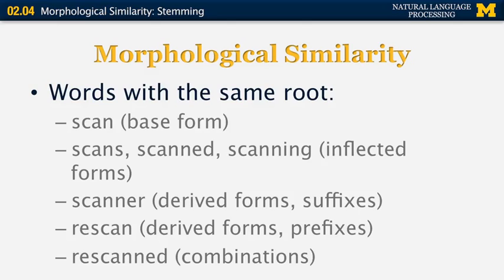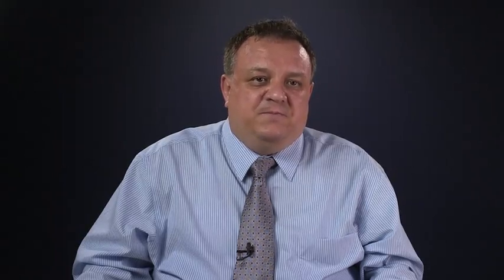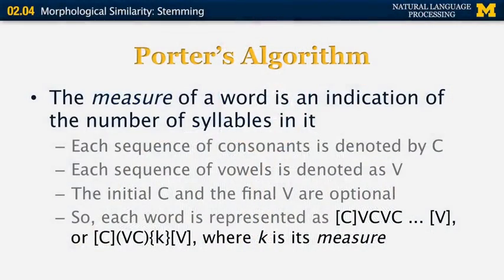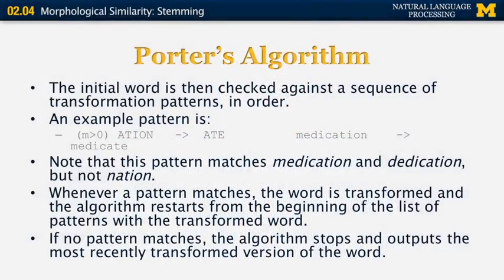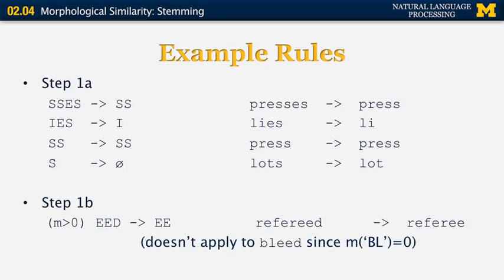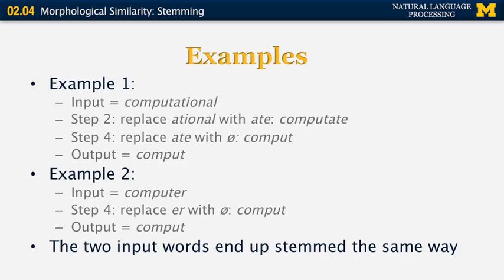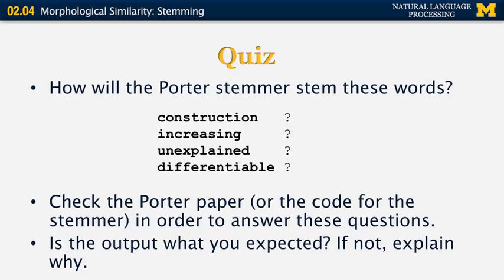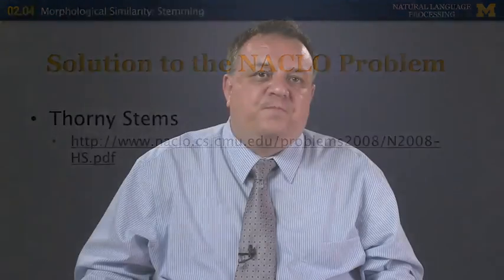Lecture 11 — Morphological Similarity (Stemming) - Natural Language Processing